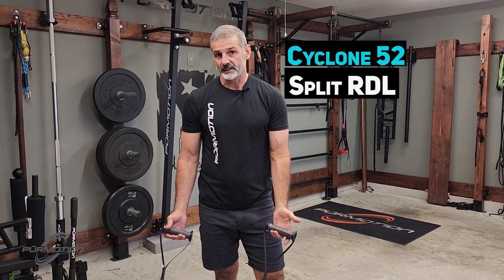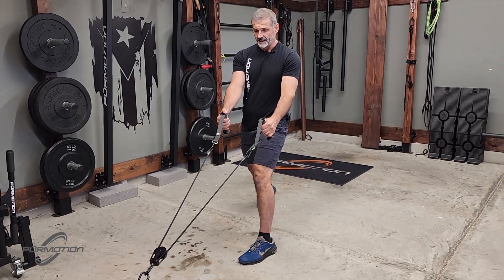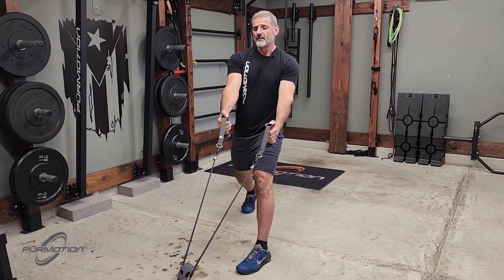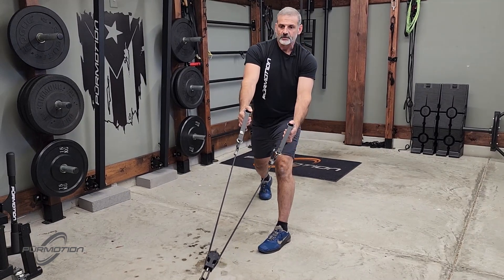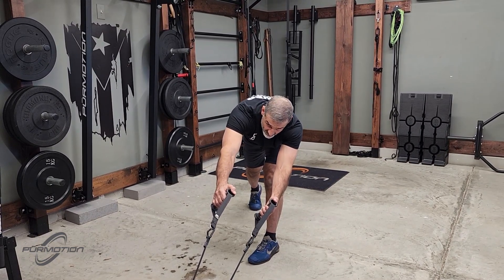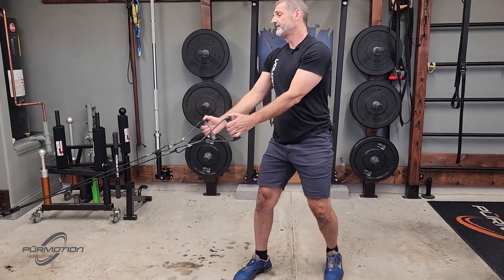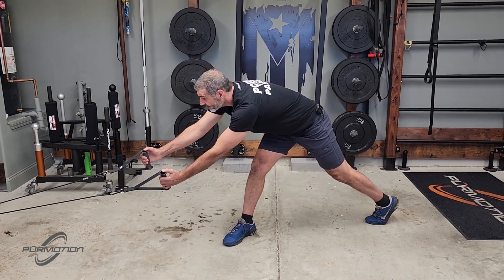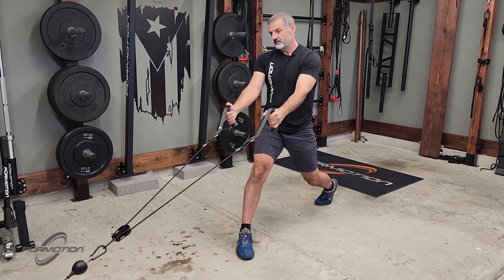Cyclone52 Split RDL Tutorial